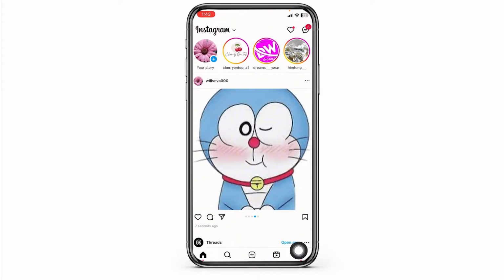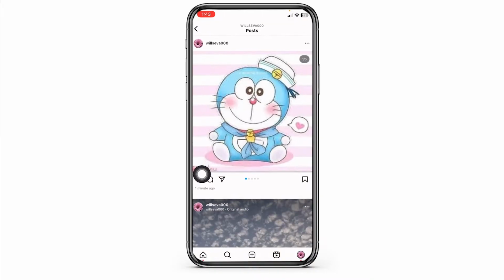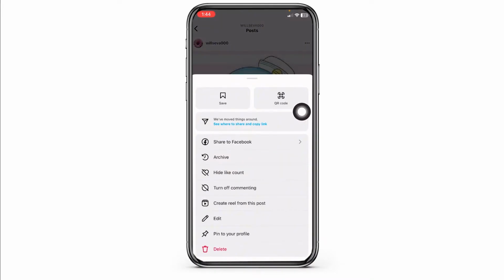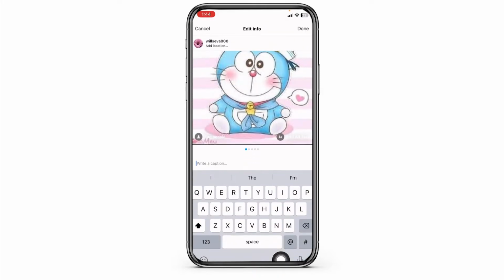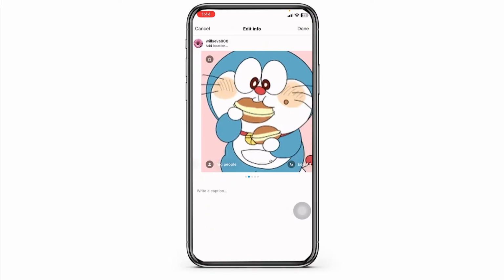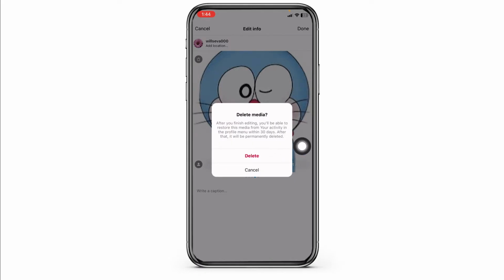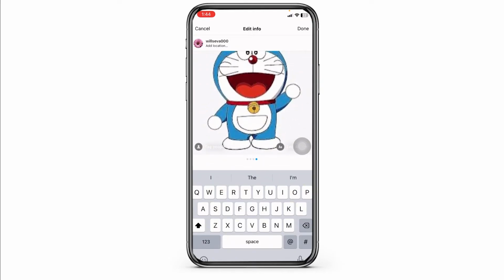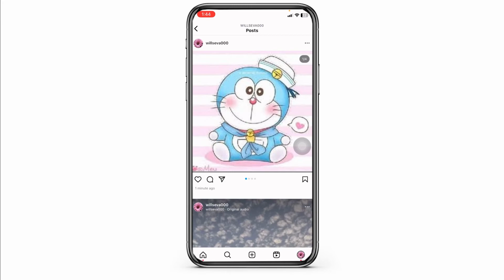How To Rearrange Photos On Instagram After Posting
Are you struggling with the placement of your Instagram photos after posting? Fear not! This comprehensive guide is your ultimate resource for mastering the art of rearranging photos on Instagram in 2024. Whether you're a social media influencer striving for aesthetic perfection or a casual user looking to curate your feed, this tutorial has got you covered.

In this detailed tutorial, we'll cover:

Step-by-step instructions on how to rearrange photos on Instagram after posting.
Insider tips for maintaining a cohesive and visually appealing feed.
Navigating Instagram's interface to seamlessly rearrange your photos.
Strategies for planning your feed layout in advance for optimal results.
Updates and changes to Instagram's photo rearrangement features in 2024.
Get ready to elevate your Instagram game and create a stunning visual narrative that captivates your audience. If you've ever wondered, 'How can I rearrange my photos on Instagram after posting?' - you're in the right place.

Let's make 2024 a year of creative expression and captivating content!